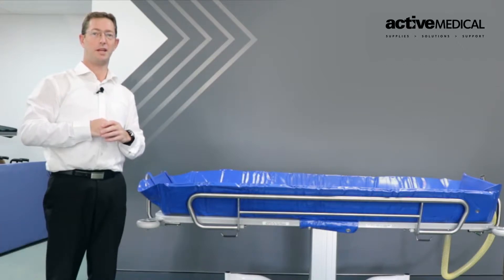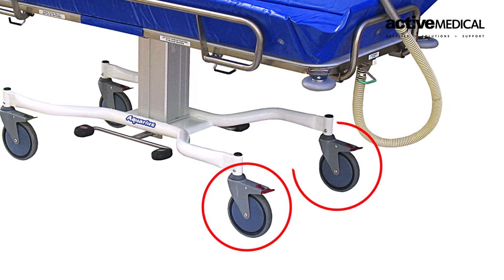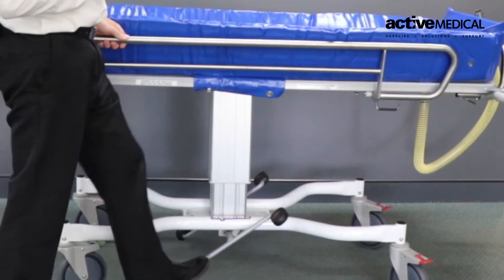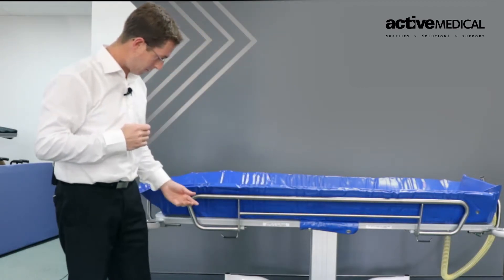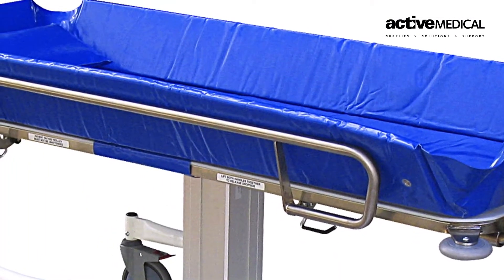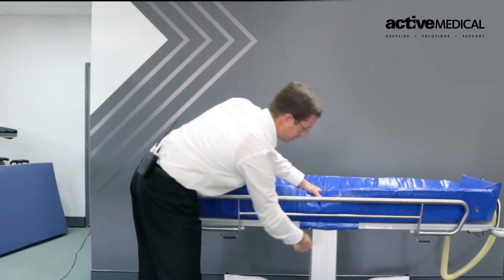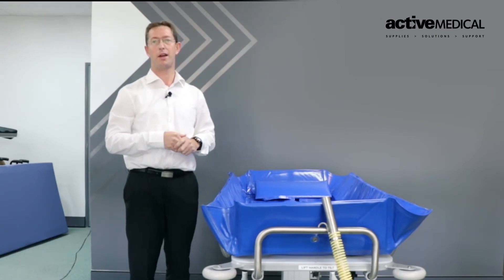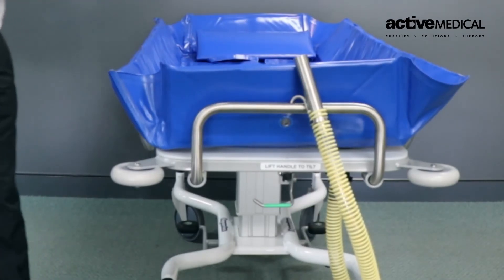Aquarius shower trolley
With its simple, modern styling and free curves for infection control cleaning, the Aquarius™ is high on the want list. Fully height adjustable with large heavy duty castors and a low trolley weight this makes it a pleasure to use for any operator. Base shape ensures minimal water retention and generous clearance. The option is available to upgrade from the already sturdy, triple coated steel construction to a complete stainless steel finish if desired.